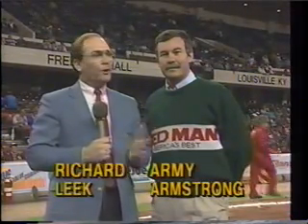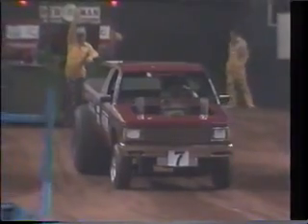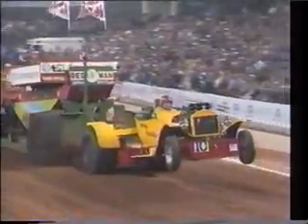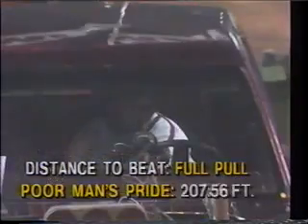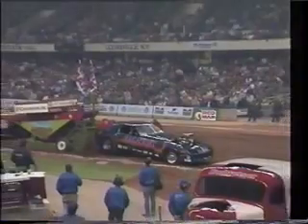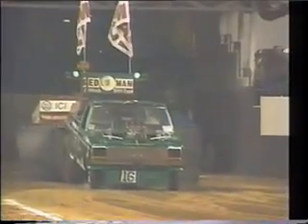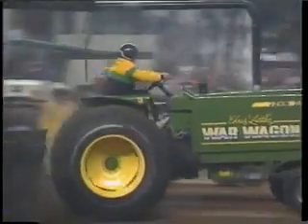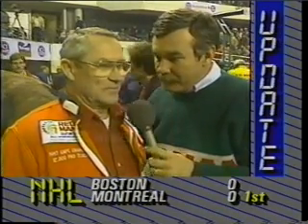1989 TNT Louisville NFMS Pt 1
The 1989 TNT/ Red Man/ All American Pulling Series featuring 2wd trucks and Pro Stock tractors from Freedom Hall in Louisville, KY.